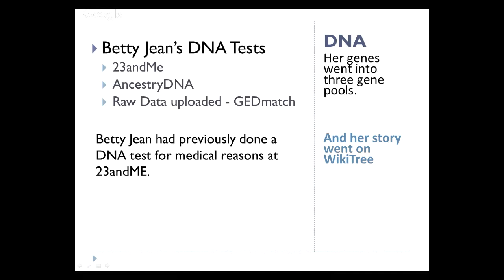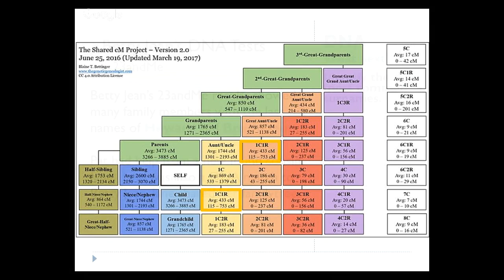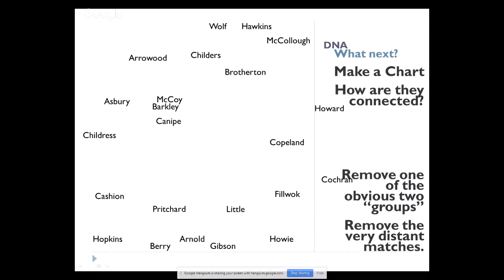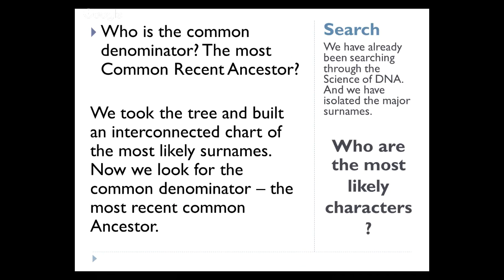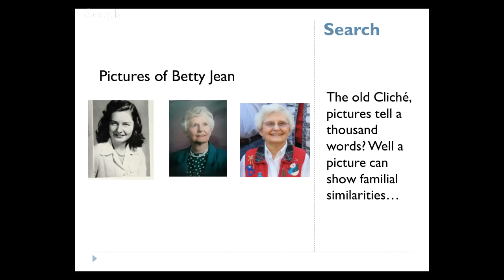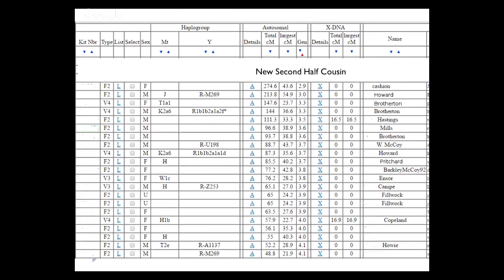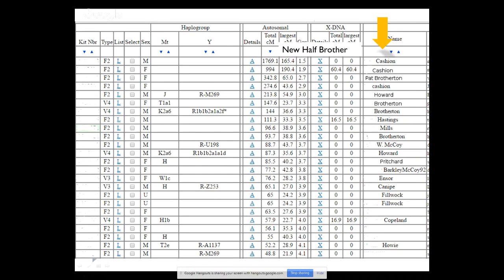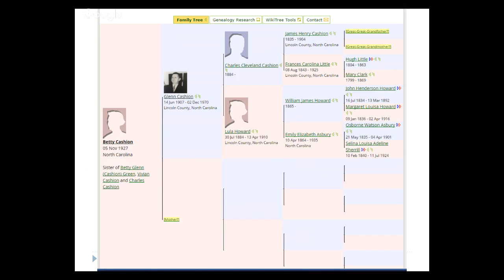Adoption and DNA Chart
Trying to figure out how to chart DNA and Pedigree information to find the living limbs in a tree? This LiveCast Quickie will give some guidance in doing just that. Sit in with Mags as she goes over creating a chart for DNA matches. Ashley Gonzalez joins live and discusses some of her research in the Island community of Cuba.